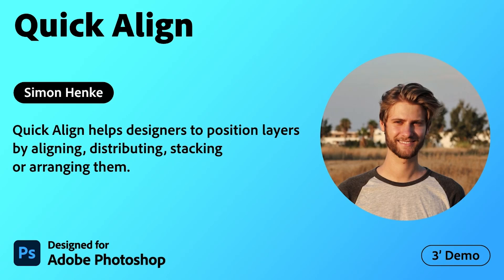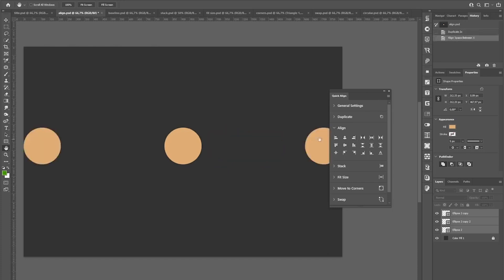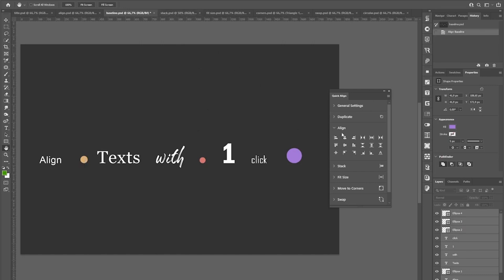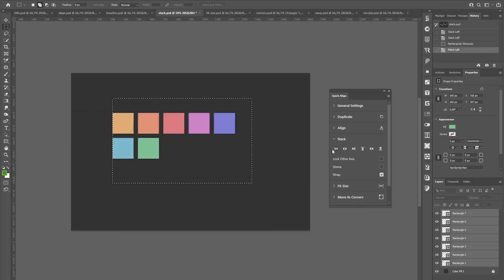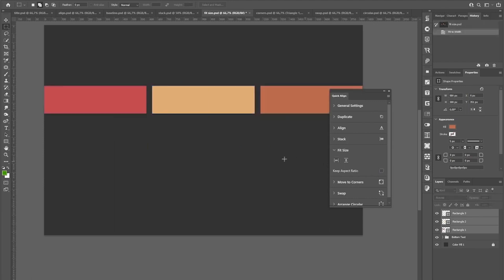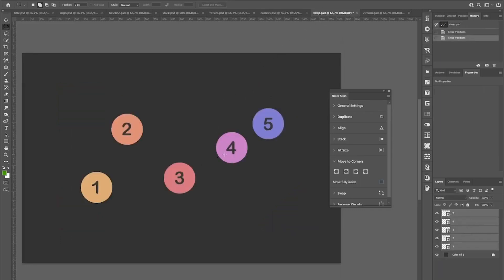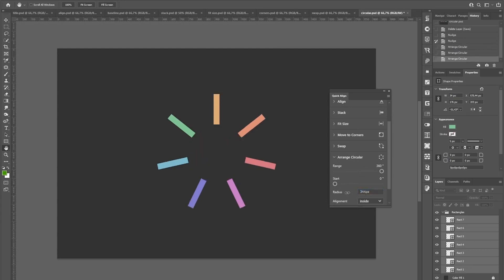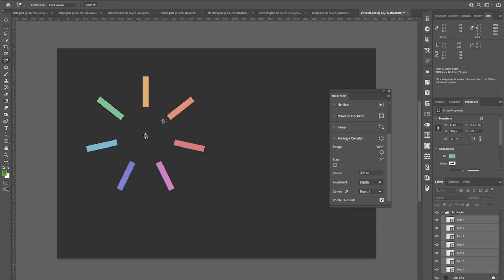Quick Align by Simon Henke | Plugin Demo | Adobe Creative Cloud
Quick Align helps designers position layers by aligning or distributing them, stacking them in columns or rows, arranging them in circles & more, providing all the tools necessary to spend less time on positioning layers.

The interface is highly customisable, for example, users can set the quick access icon to their most-used tool. Thanks to automation and live updates, the plugin is easy to use and understand.